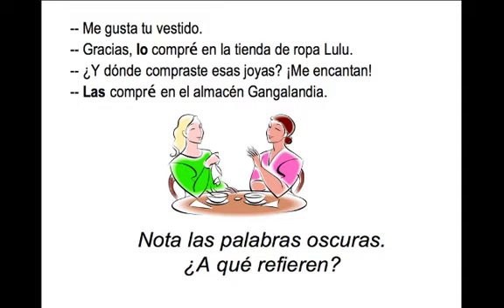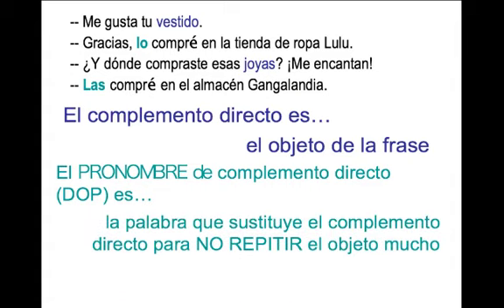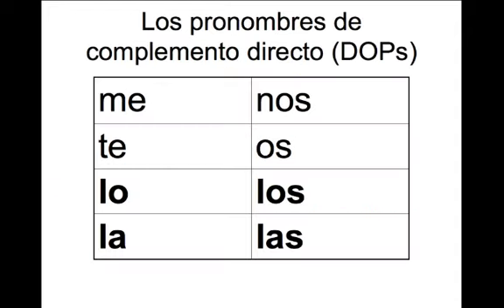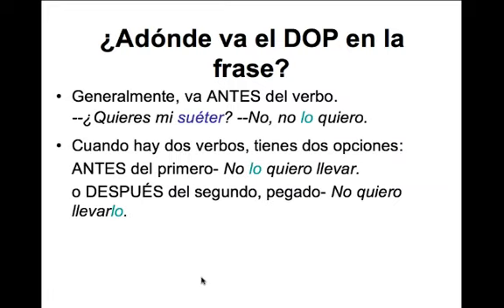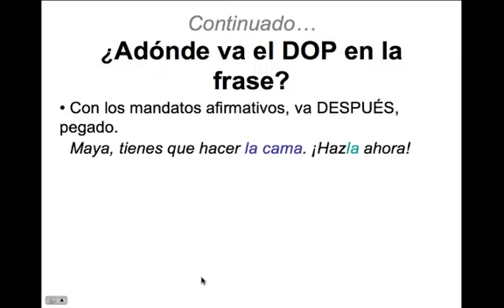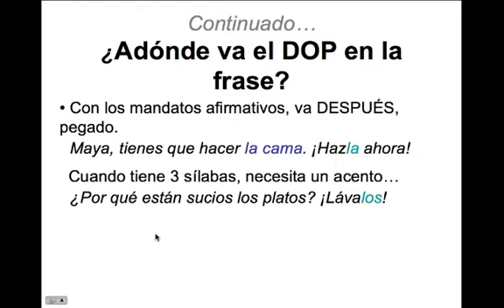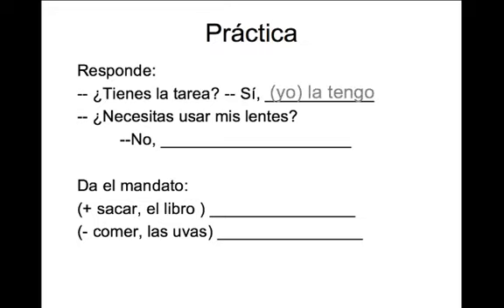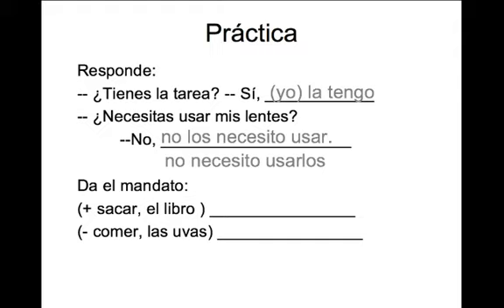Pronombres de complemento directo.mp4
Pronombres de complemento directo, or Direct Object Pronouns (DOPs)...how to not repeat yourself in Spanish!

Table of Contents:

00:00 - Pronombres de complemento directo
00:15 - Nota las palabras oscuras. ¿A qué refieren?
00:48 - El complemento directo es...
02:08 - Los pronombres de complemento directo (DOPs)
02:29 - ¿Adónde va el DOP en la frase?
03:40 - Continuado...¿Adónde va el DOP en la frase?
05:10 - Práctica
06:26 - El fin